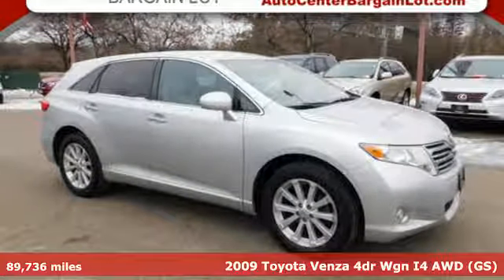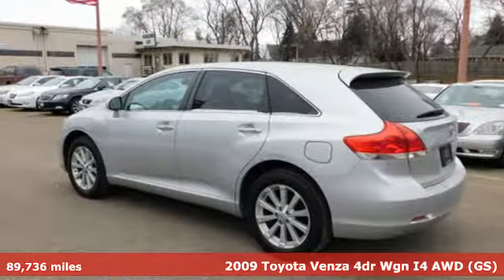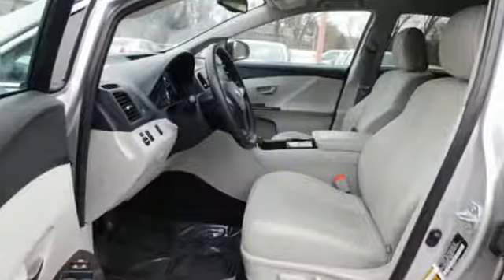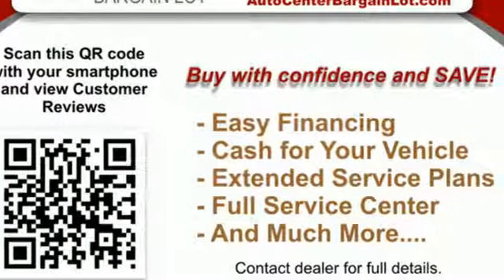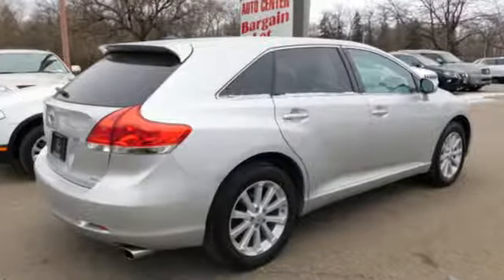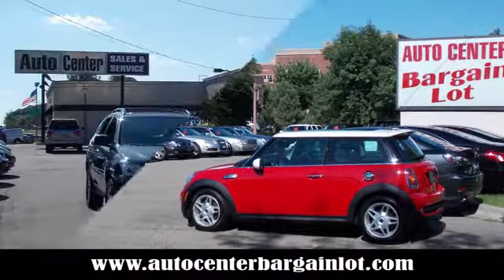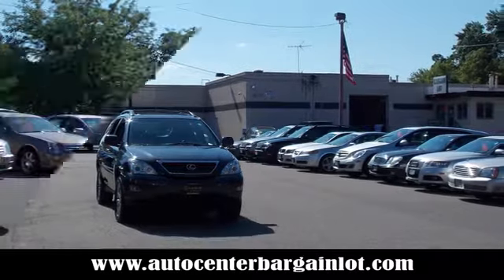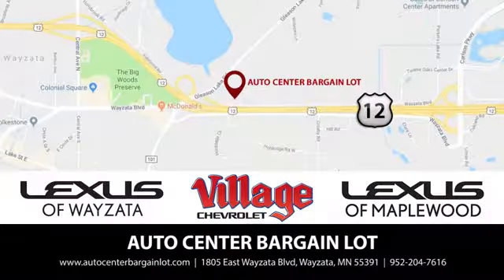2009 Toyota Venza Wayzata MN Minneapolis, MN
Year: 2009
Make: Toyota
Model: Venza
Trim: AWD 4cyl
Engine: 2.7l 4 Cylinder Fuel Injected
Transmission: AWD Automatic
Color: Silver
Interior: Light Gray
Mileage: 89736
Stock #: LM107662A
VIN: 4T3BE11A09U005022
Let us show you how we can make your buying experience pleasant, easy, fun and worry free. We have EXCELLENT on the spot Bank and Credit Union FINANCING available and we will give you top dollar for your trade in if you have one. Come by today and take this beauty for a nice, long test drive. You WILL be impressed with this Terrific Toyota. Thank you.

DEPARTMENT HOURS
Sales
Address:
1805 East Wayzata Blvd